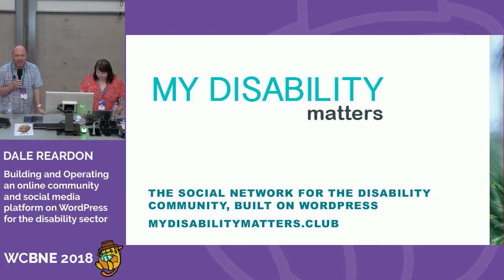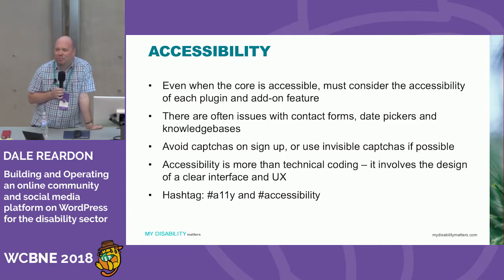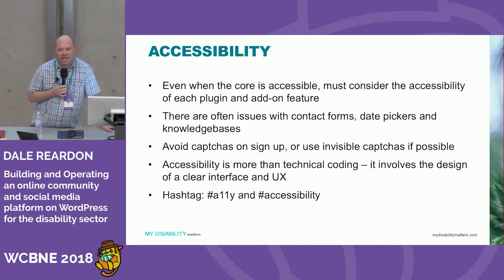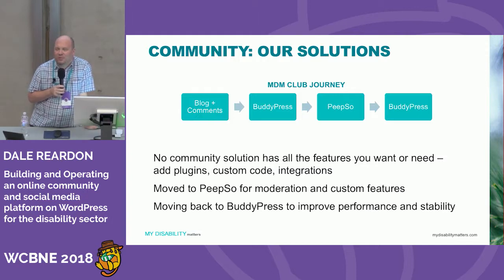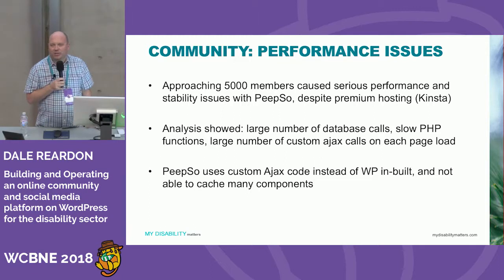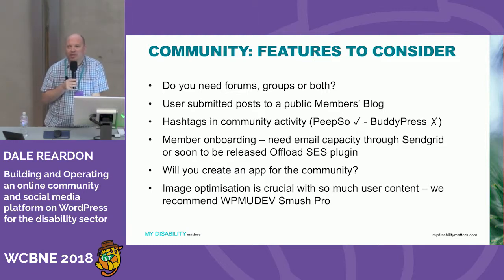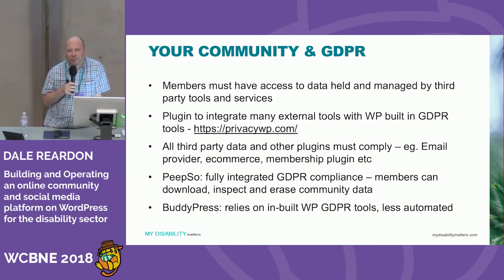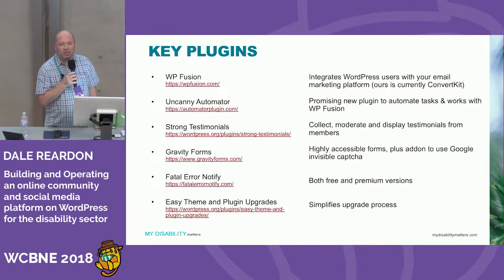Dale Reardon: My Experience Building and Operating an online community and social media platform ...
Dale, a qualified lawyer (but he asked us not to hold that against him) is joining us from Tasmania to share with us how he’s created an online social community for the disability sector – My Disability Matters, using many of the familiar tools such as BuddyPress, Peepso, WooCommerce, and many others. He’ll cover many of the learnings based around the scaling and performance ability of different plugins and hosting. Discussion of our experience and tips for others building their community on WordPress.